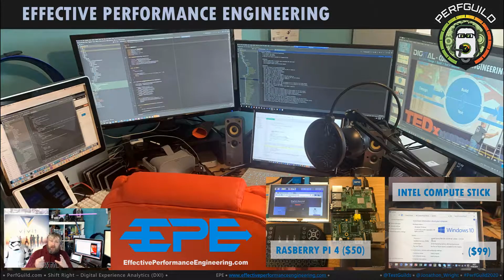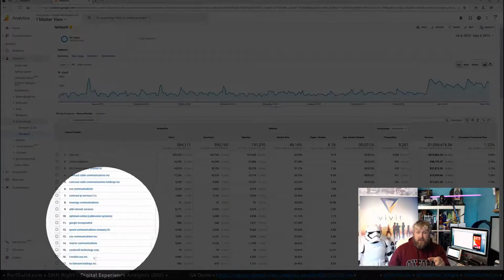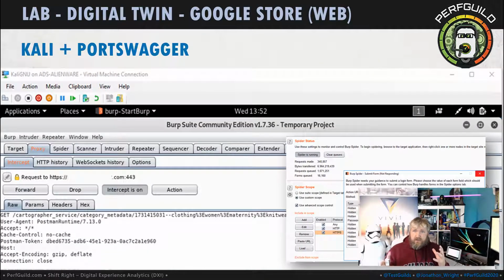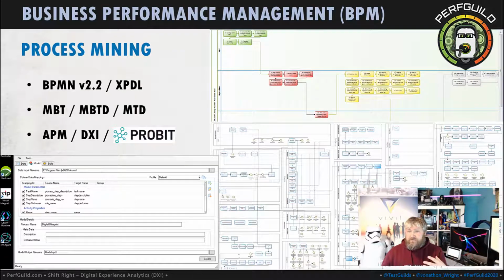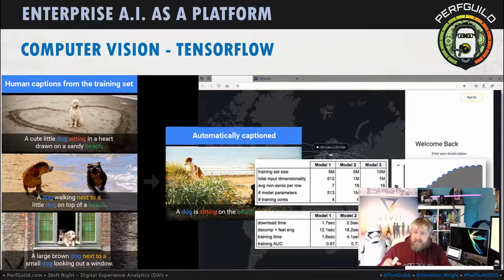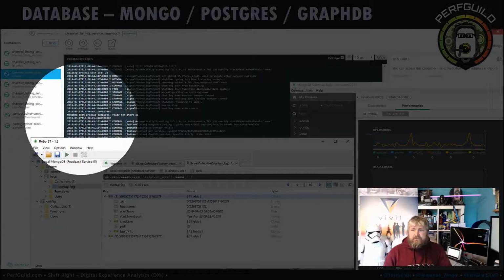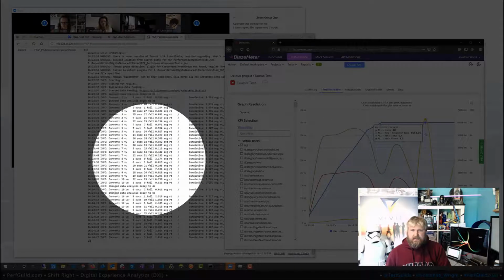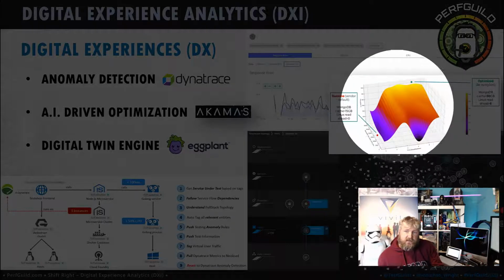PerfGuild - Digital Experience Analytics